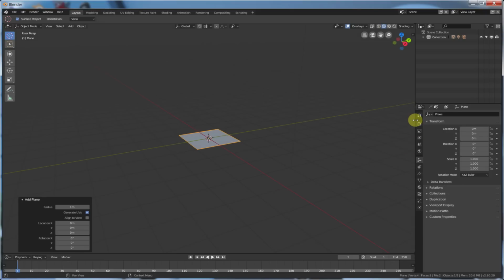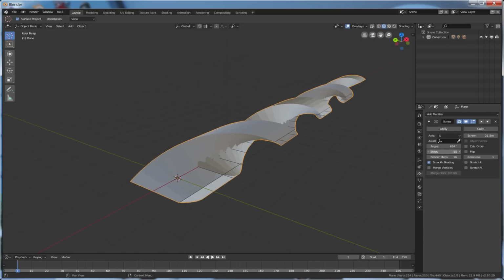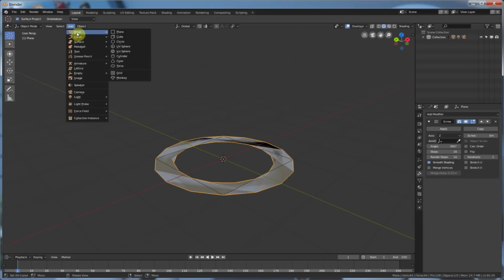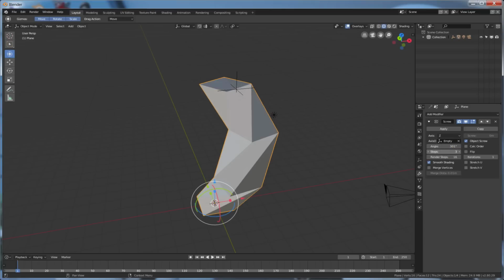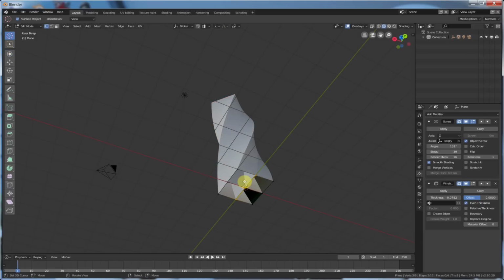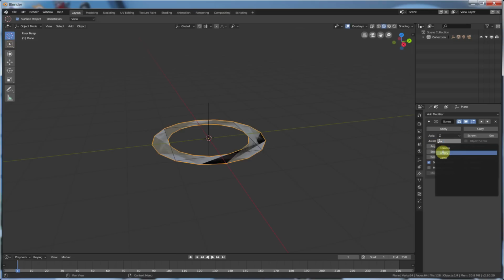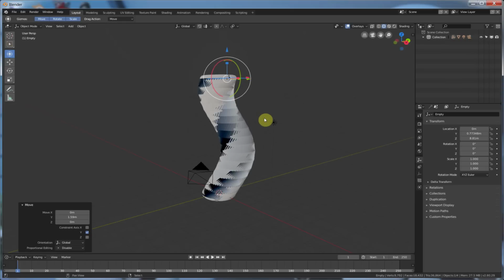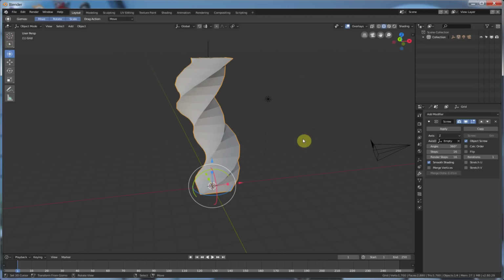Blender Screw(y) Modifier - How Many Artists Does It Take To...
The blender screw(y) modifier is awesome.  Here's how to use it, why you'd use it, where you'd use it, and how to control it with other objects.  You can animate the effects and achieve some really cool effects, as well as using it for modeling quick things what require twisting.